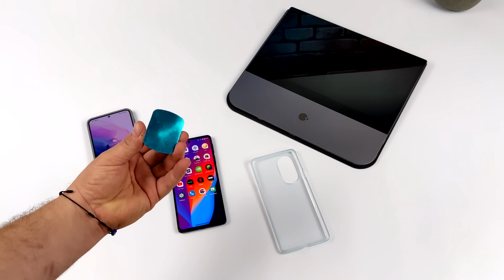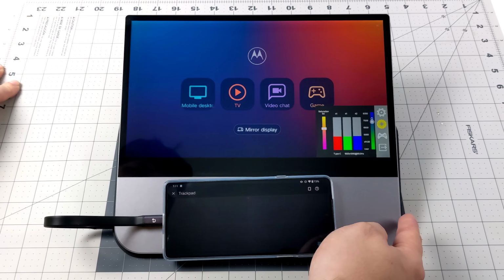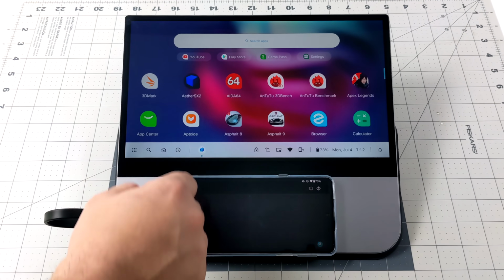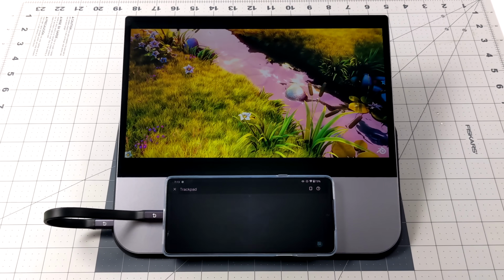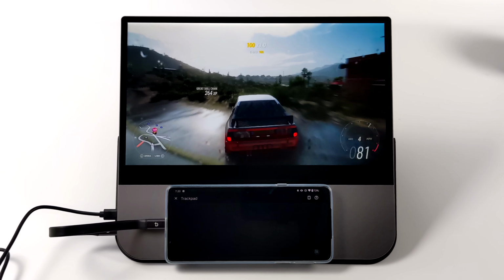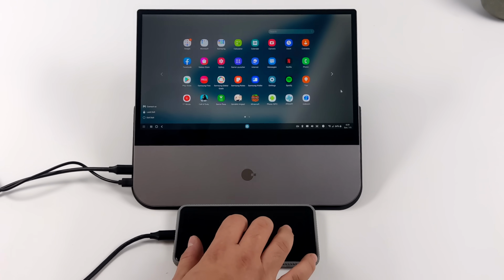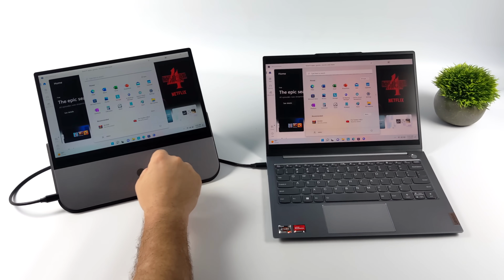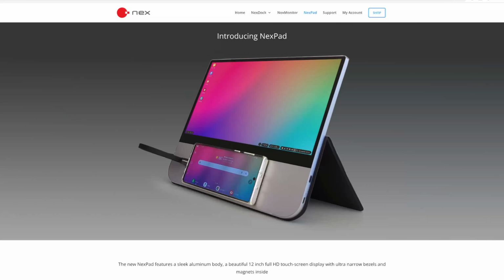This Device Turns Your Android Phone Into a Tablet! NexPad Hands-On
In this video, we take alook at the all-new Nexpad from the Makers of the NexDock. The Nexpad can turn your android phone into a tablet and it also works as a portable monitor for windows and Mac!

ETAPRIME
12520 Capital Blvd Ste 401 Number 108